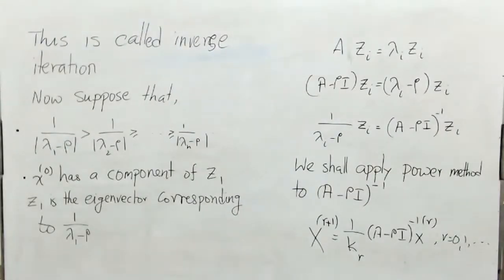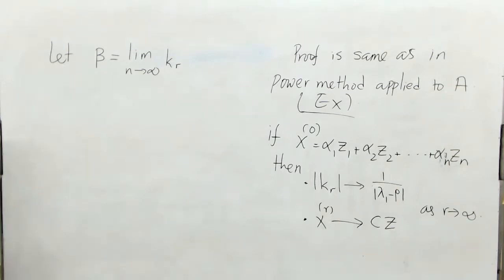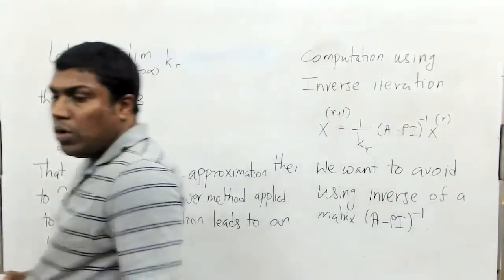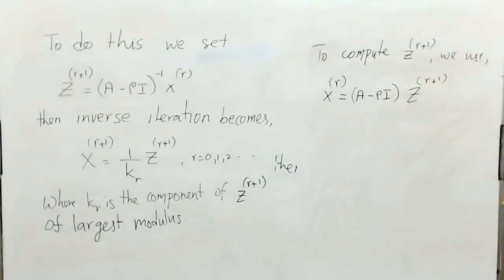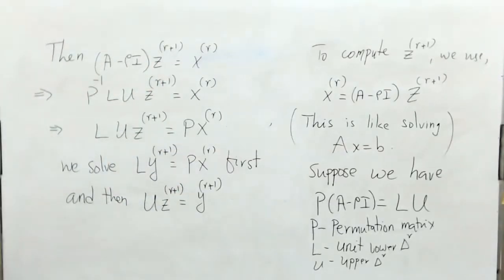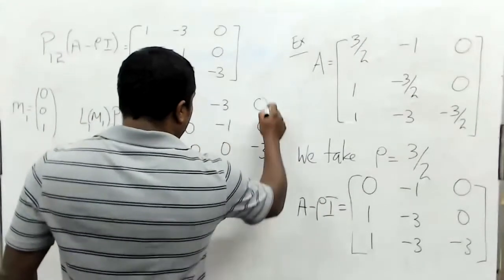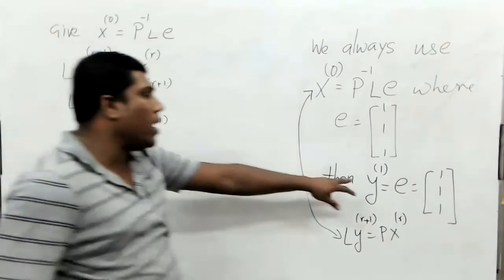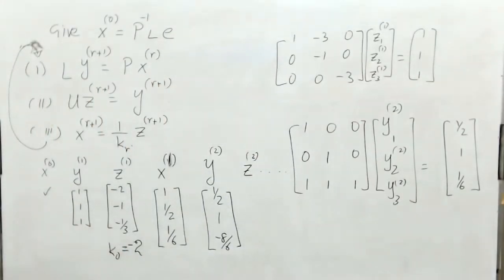November 30 2